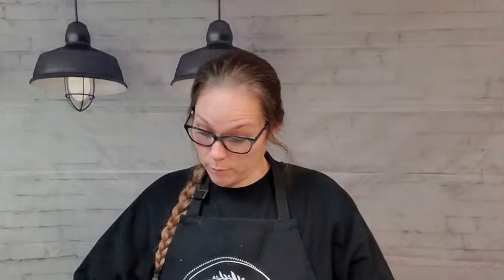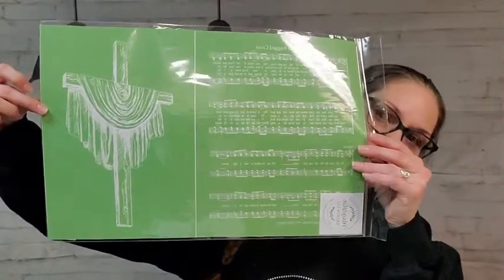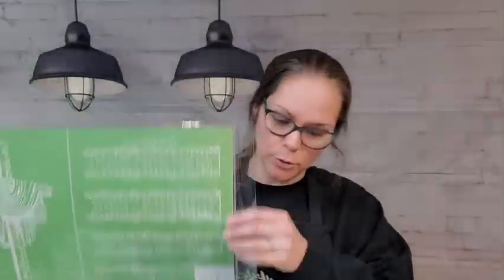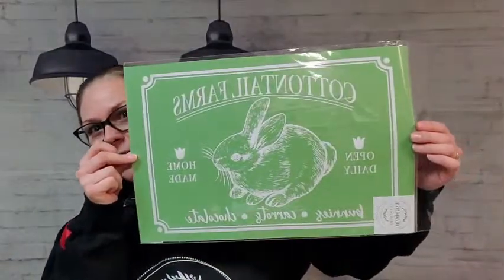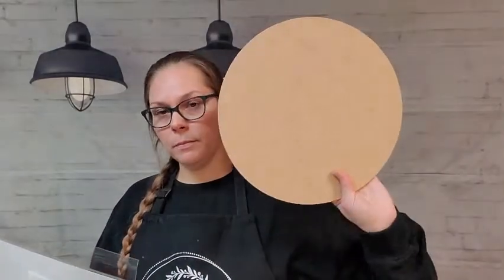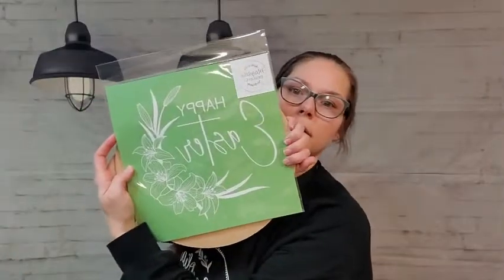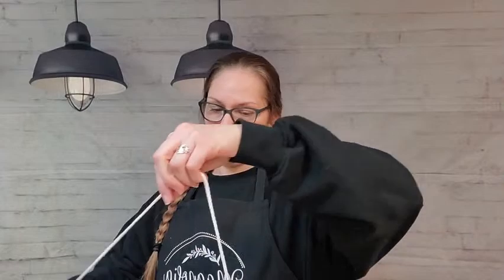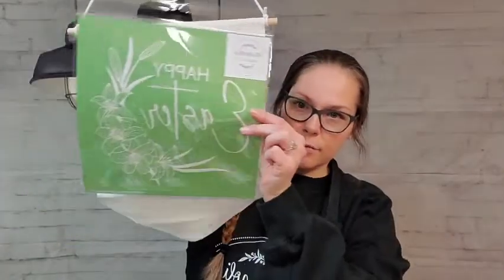New Items!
Come see some of the new items that launched today!
Win it Wednesday!
Don't forget to drop your favorite Spring/Easter emoji for a chance to win a FREE STENCIL!

Magnolia Design Co stencils come in a variety of sizes for any creation. They are made of reusable silk screen material with adhesive on the back and can be applied to endless options of surfaces, which makes them truly versatile. Stencils last approximately 10-15 uses depending on how they are applied/removed, to what they are applied, and how well they are cared for. All stencils come with care instructions.

There are many surfaces available for purchase from Magnolia Design Co, but you are not limited to those items. You can use most surface types paired with your design to make your very own creation. Some examples include: wood, mirrors, glass, ceramic, and fabrics just to name a few. When using porous surfaces, like glass or ceramic, you will want to fuzz the stencil prior to placing it on the surface to remove some of the stickiness. If you do not fuzz the stencil it will want to stick to the surface and will be difficult to remove.  To fuzz your stencil, place the sticky side of the stencil on our Magnolia Design Tacky Towel a few times to pick up fuzz.

You can choose from a variety of Magnolia Design Co Chalk Paste and Permanent Ink colors and mix and match colors as you desire.

Our Chalk Paste is a specialized formula that is a wet paste, but once applied to a surface and dries, it creates a beautiful semi-permanent design. Don’t like the design? Want to try a different color? On non-porous surfaces, such as chalkboards, the paste can easily be removed by washing with water. Porous surfaces are difficult to remove all traces of the paste color because the paste gets in every nook and cranny. We do not recommend using chalk paste on fabrics or projects that can be washed. Our reusable stencils work in harmony with our chalk paste to give you a beautiful design every time. Get creative and layer with different colors, add glitter, try blending, or add embellishments for original pieces.

We are here to uplift, empower, and encourage everyone to create and share fun, beautiful crafting creations. Shop, host or join us by visiting our to learn more.